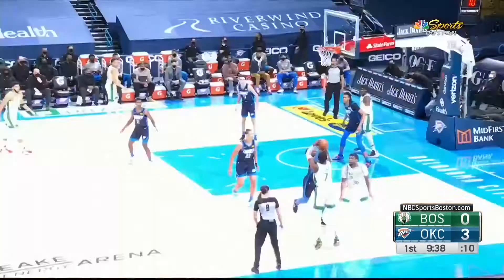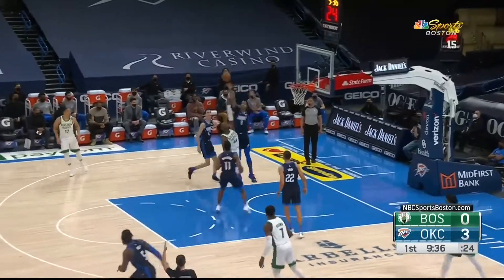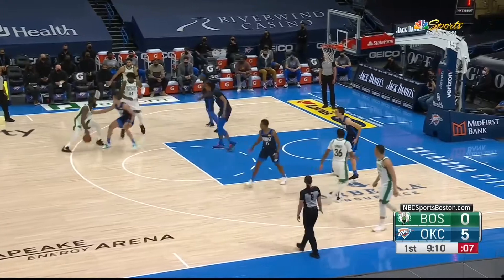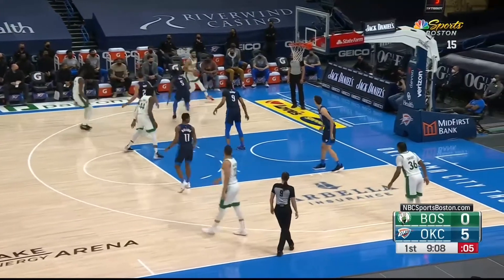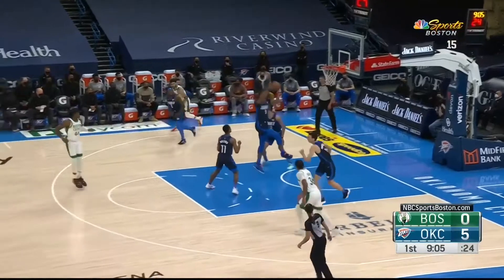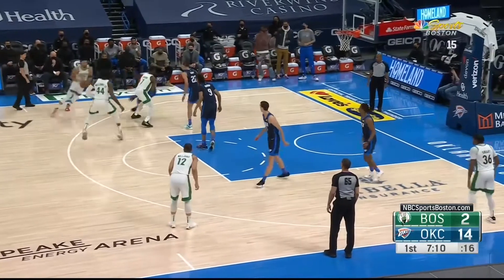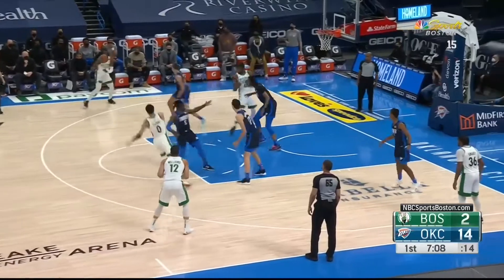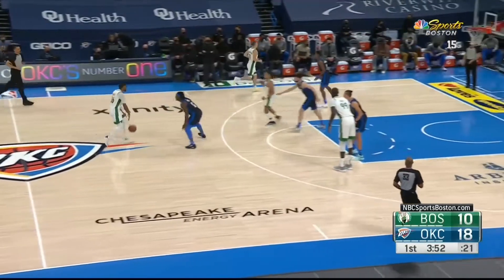Luguentz Dort All Defensive Possessions vs. Celtics - March 27th 2021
Here are all of Luguentz Dort defensive possessions vs. Celtics - March 27th 2021